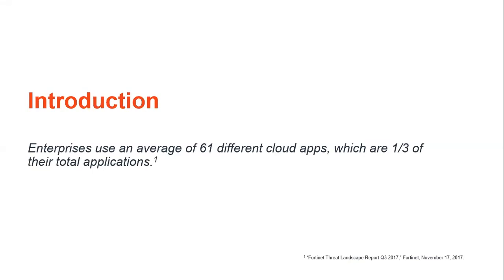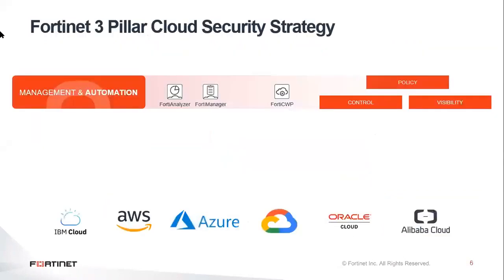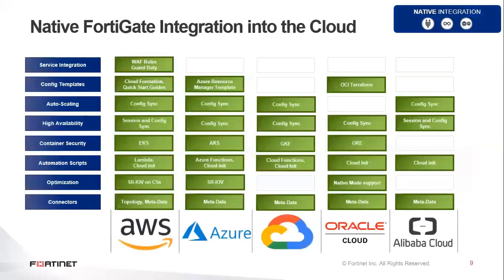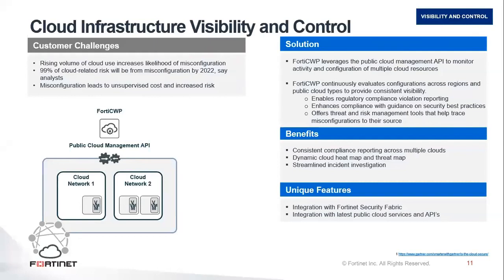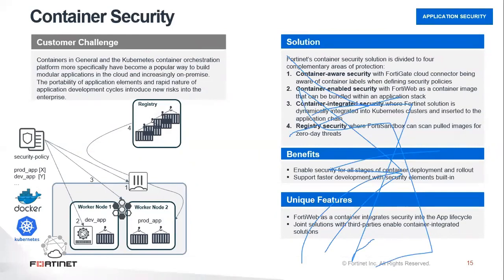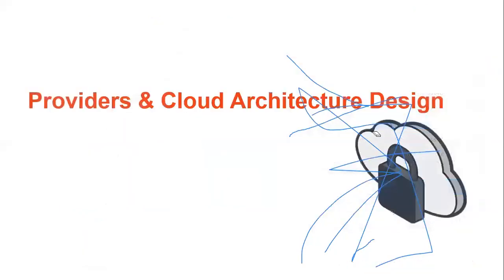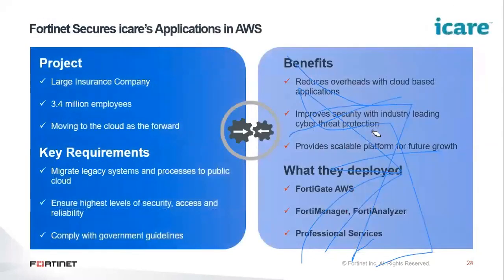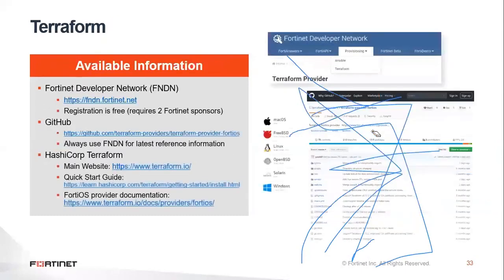Fortinet webinar Secure Endpoints and Remote Workers UAE 13th June 2021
The need for Remote Worker Security Remote work is the new paradigm where the current health environment requires employees to complete work-related tasks through remote internet connections.
This new telework model can benefit employees due to the geographic freedom, the reduction in commute, and flexible schedule.